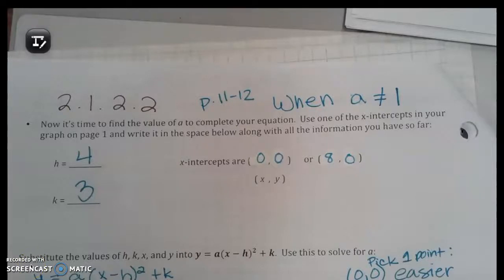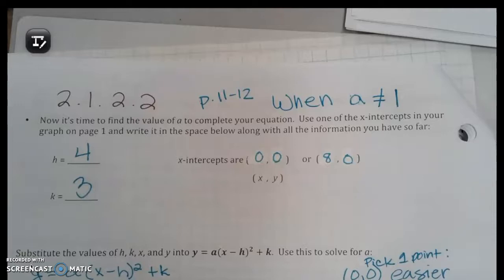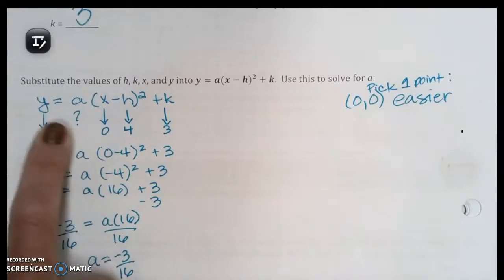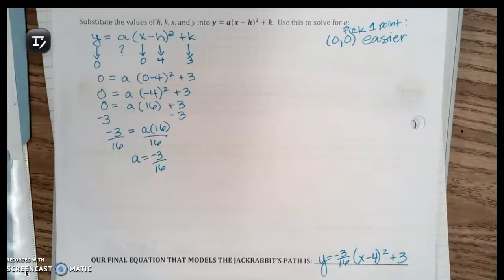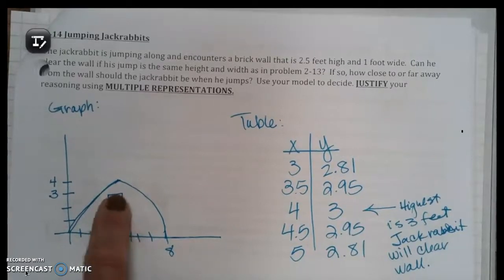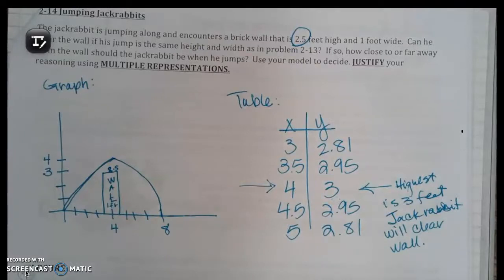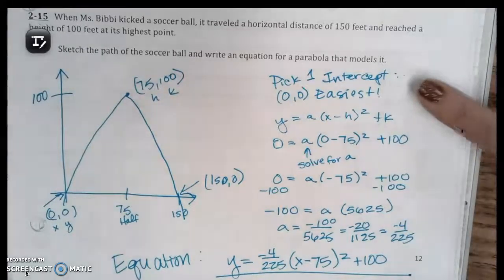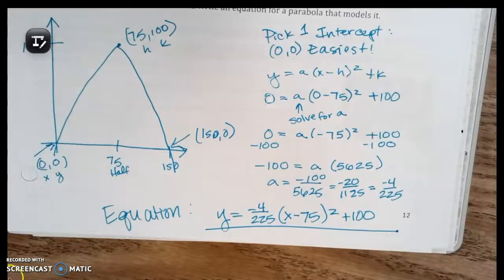IM3 2.1.2.2 When a does not =1